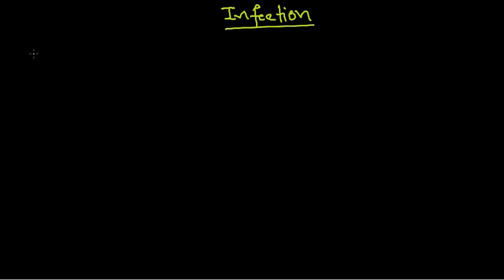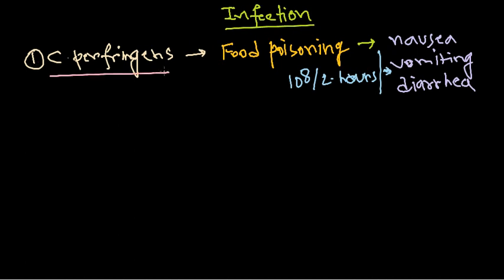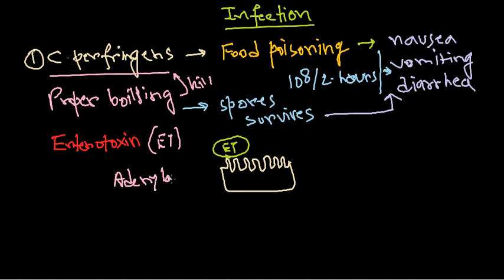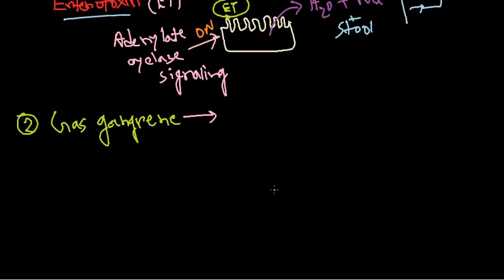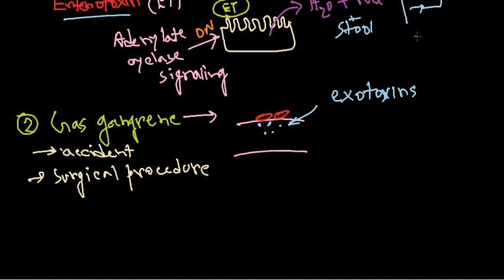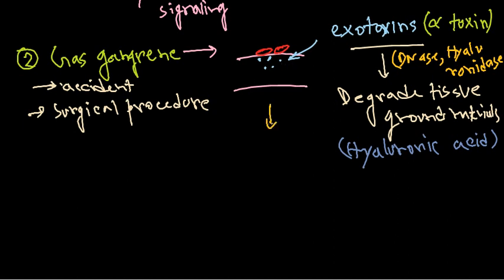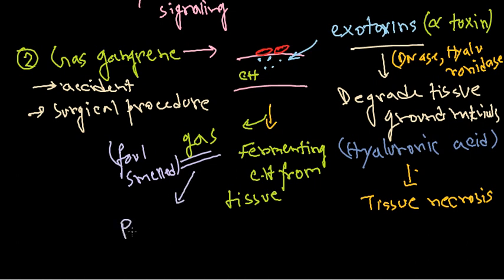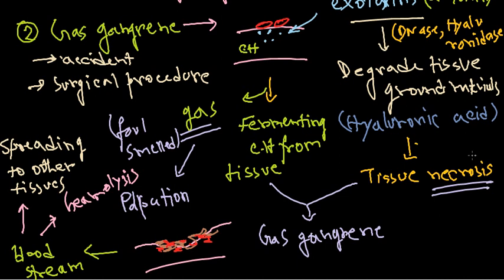Clostridium perfringens infection and pathogenesis